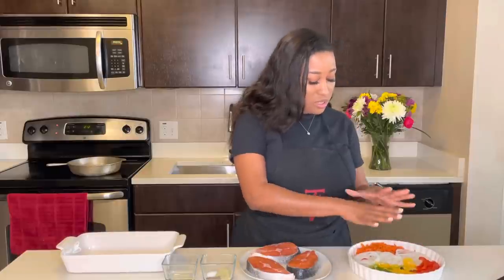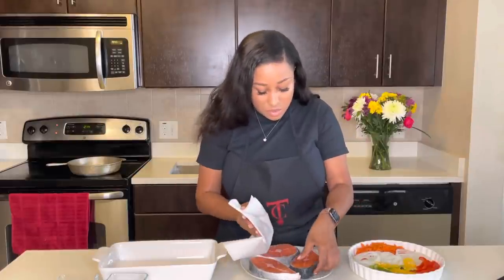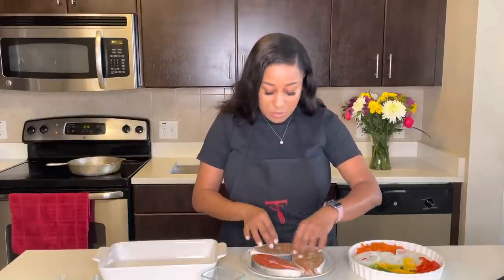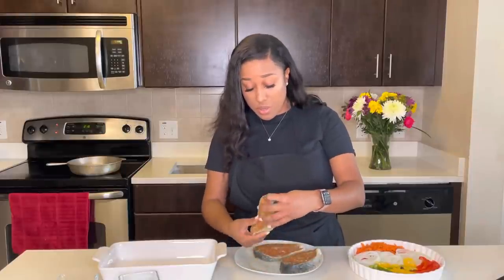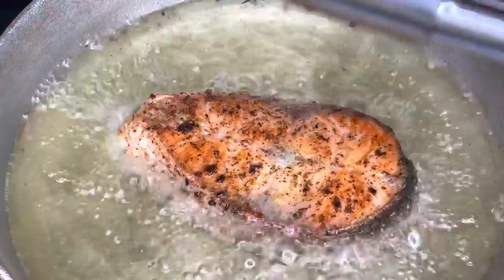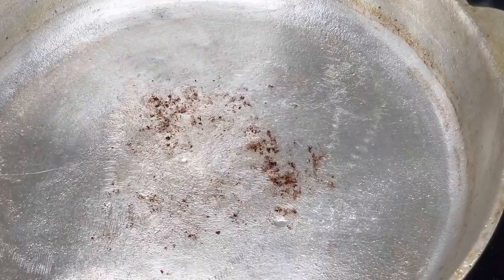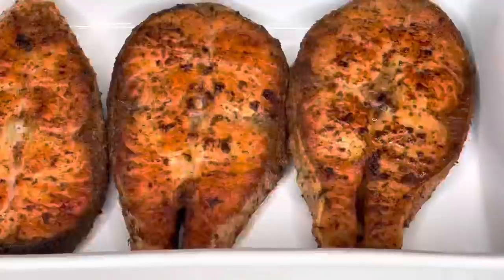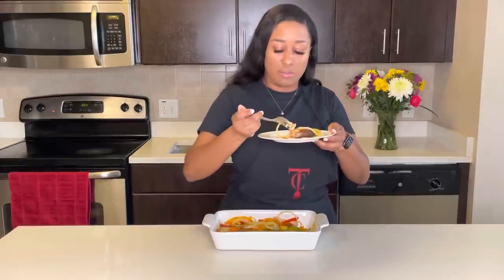HOW TO MAKE ESCOVITCH SALMON JAMAICAN STYLE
Ingredients

Salmon
1 tablespoon Maggi Fish Seasoning (any alternate fish seasoning will do)
1/2 teaspoon Black Pepper
1/2 teaspoon Salt
2 tablespoons vinegar
Chopped Seasoning (onions, belle pepper, scotch bonnet pepper, shredded carrots)

YouTube Descriptions